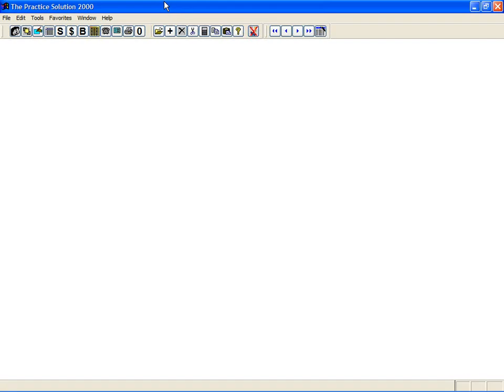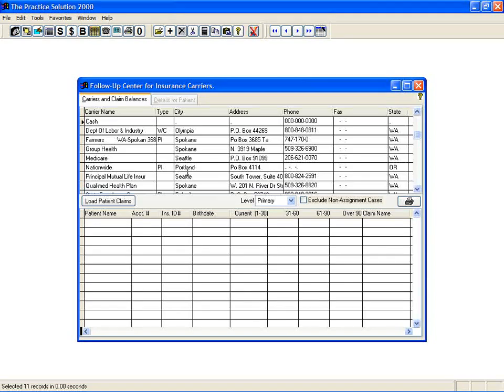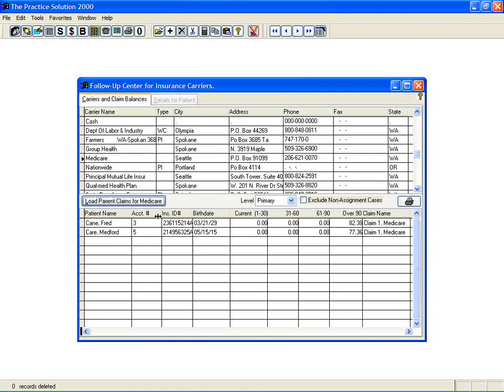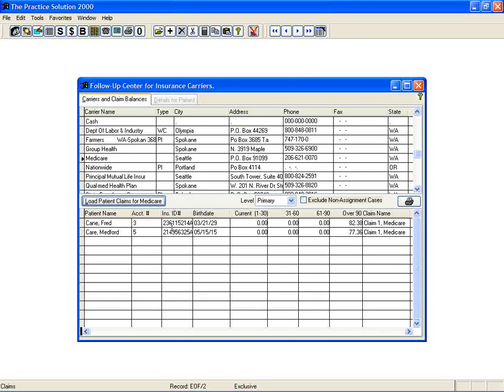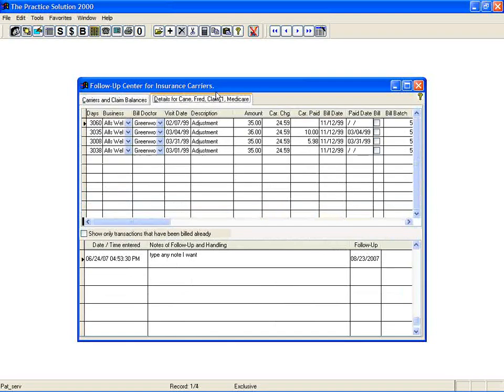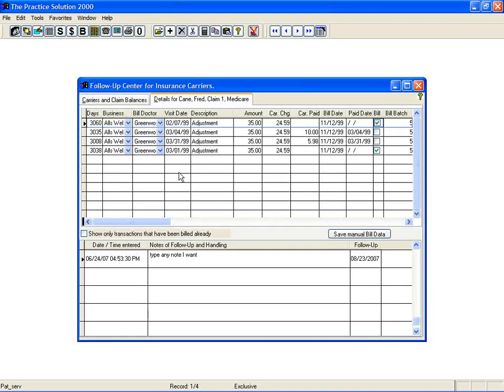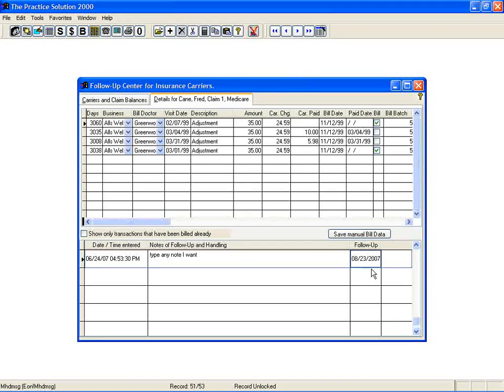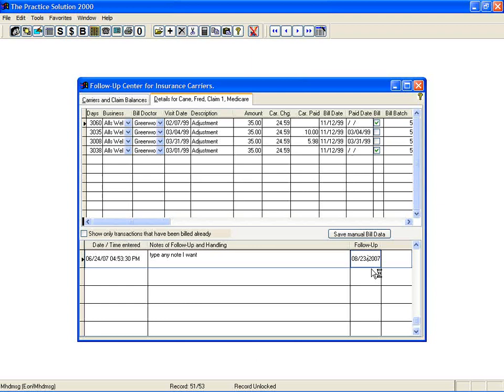6-The Insurance Follow-Up Center in TPS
This video shows how easy it can be to follow up with insurace companies and get paid.